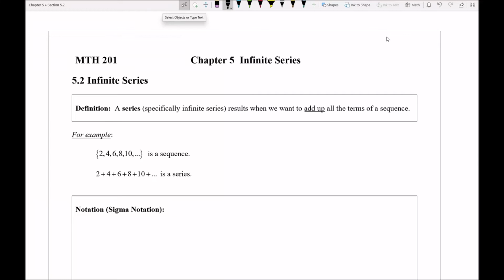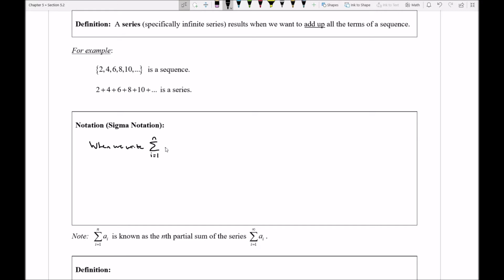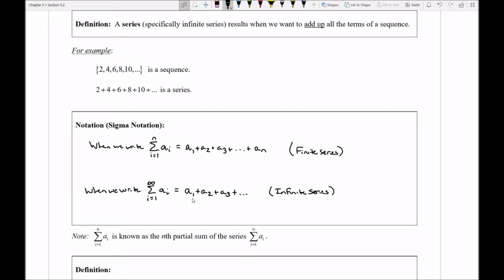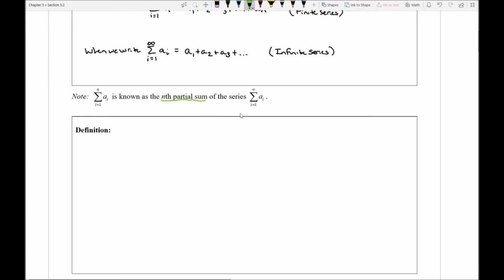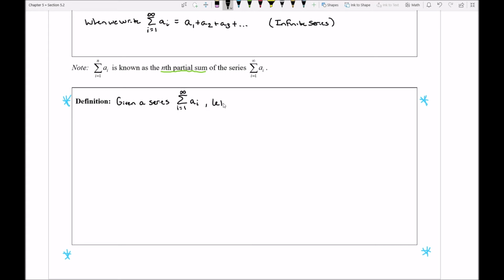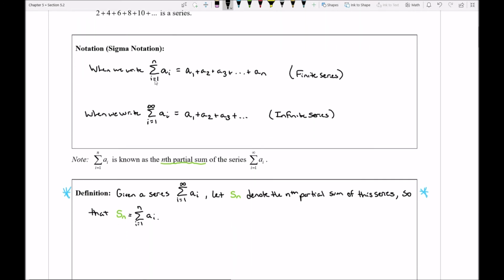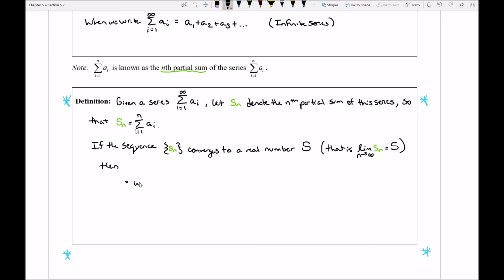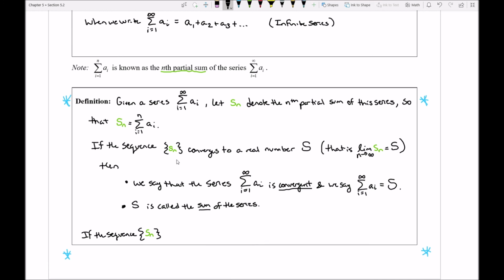3.2 Intro & Definition